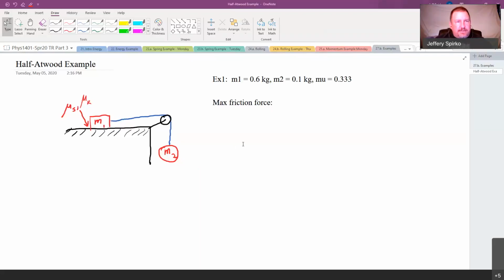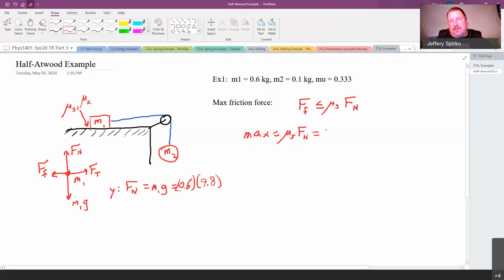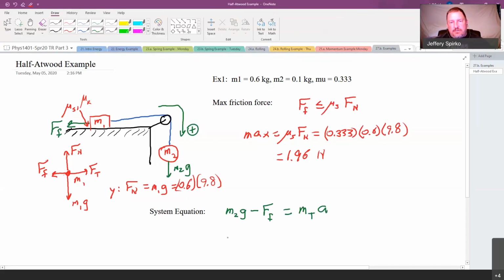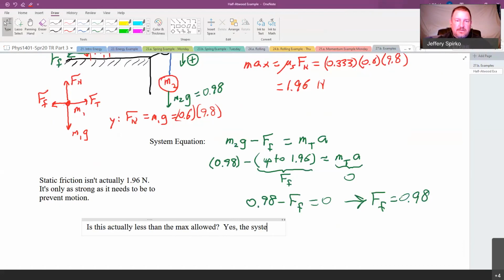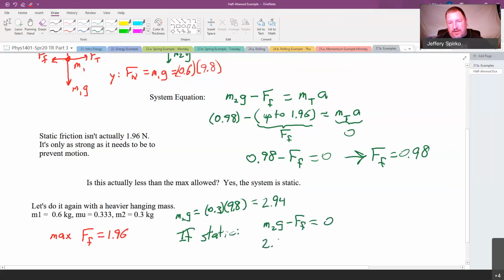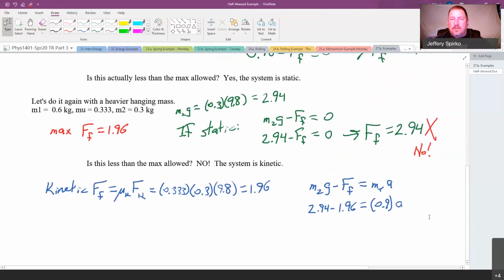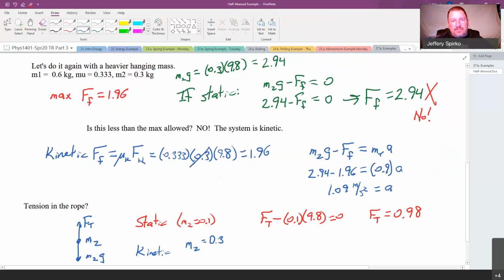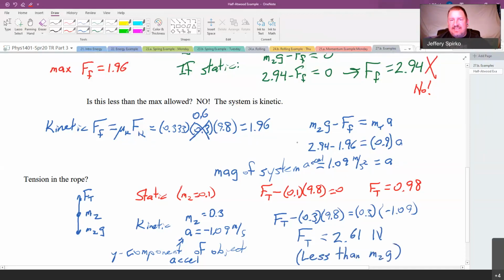Phys1401-Spr20 27.b. 2. Half Atwood